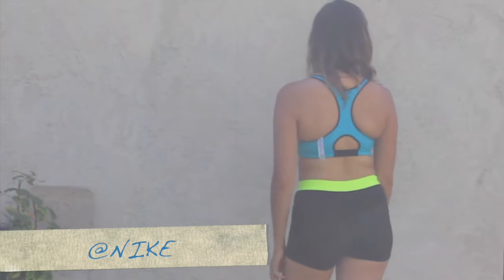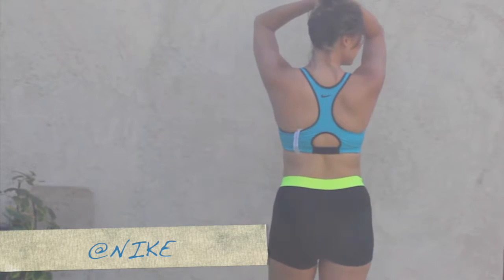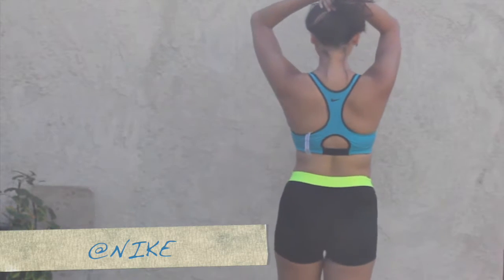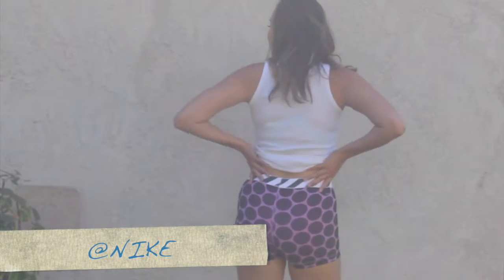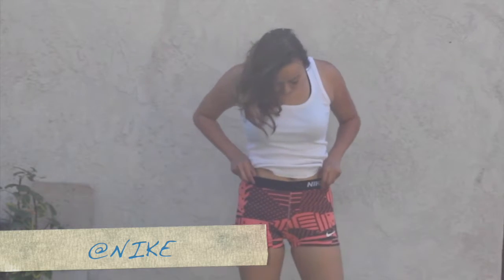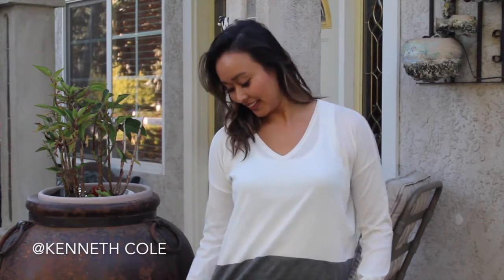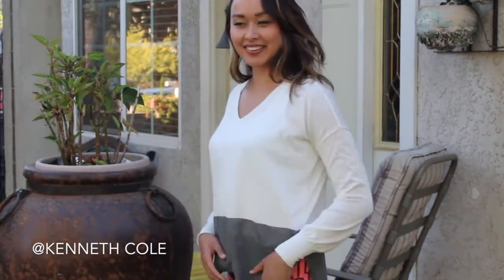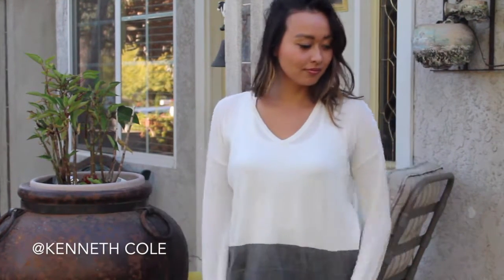Clothing Haul + TRY ON! [NIKE & Kenneth Cole]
Hey guys! Today's video is a clothing try-on haul featuring some items I picked up from Nike & Kenneth Cole.

Thumbs up this video if you liked it!

xo Apsarah

Earn CASH back from shopping online from Ebates!